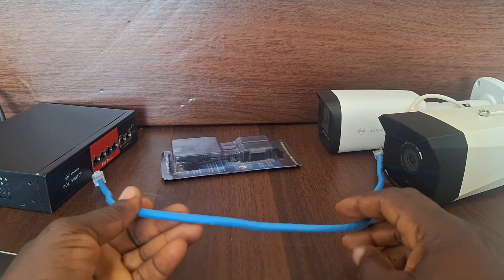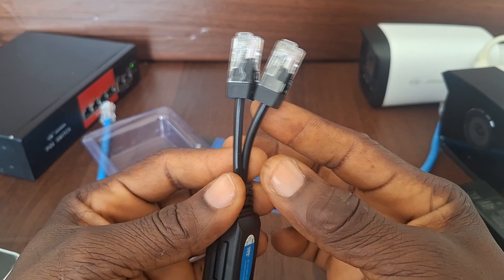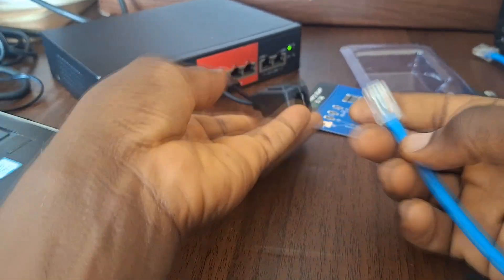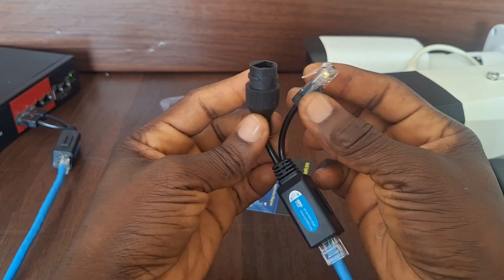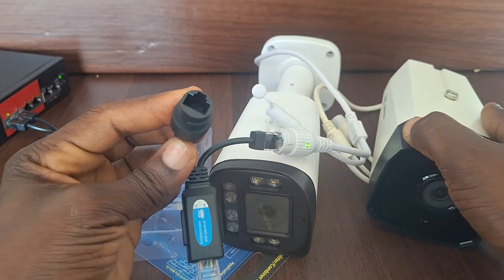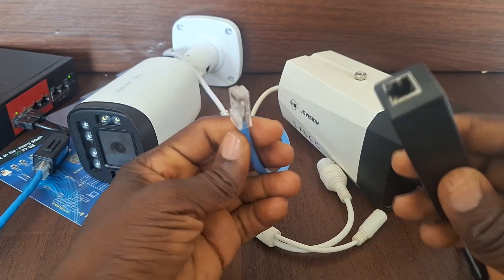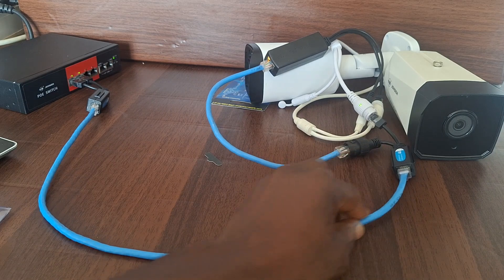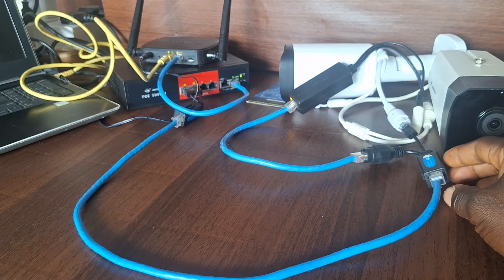Connect 2 IP cameras using one network cable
How to Connect 2 IP cameras using one  network cable